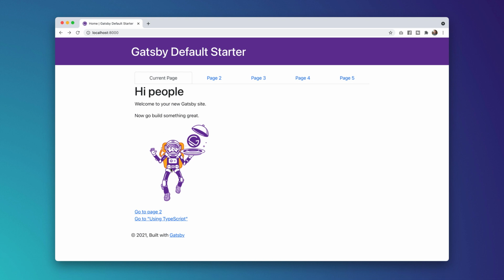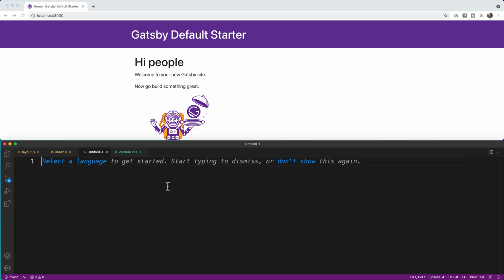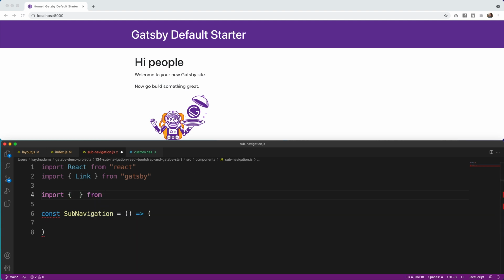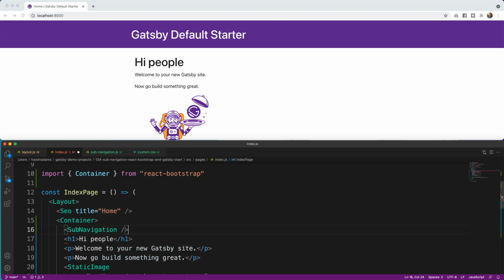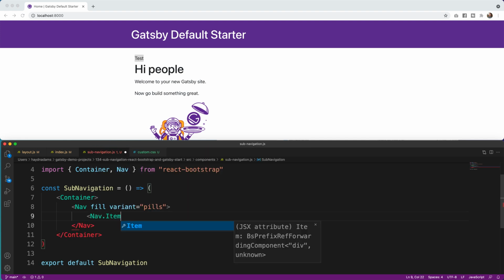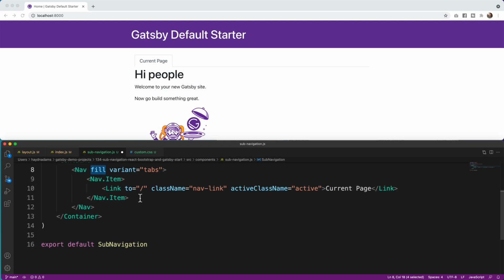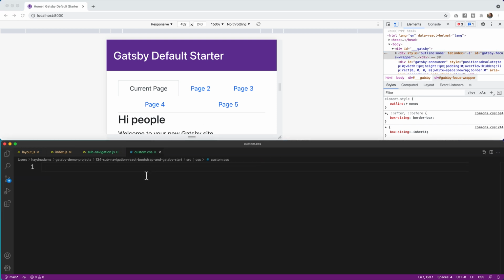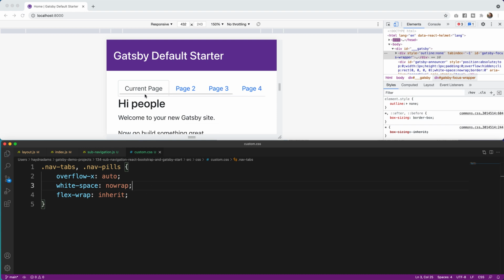Sub Navigation (submenu) in React Bootstrap & Gatsby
Rock your react site with a sub menu using React Bootstrap. This video features Gatsby, a way to build fast sites in React.